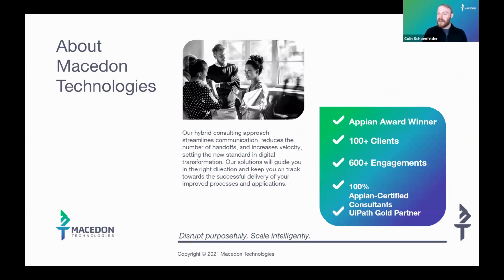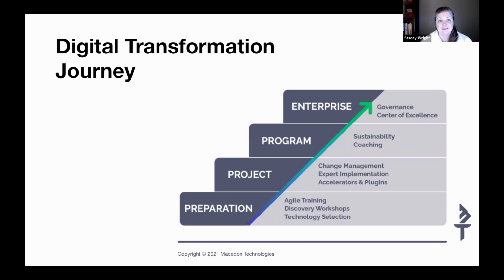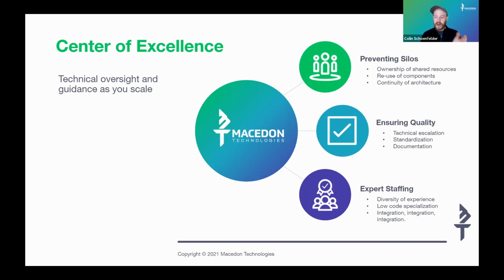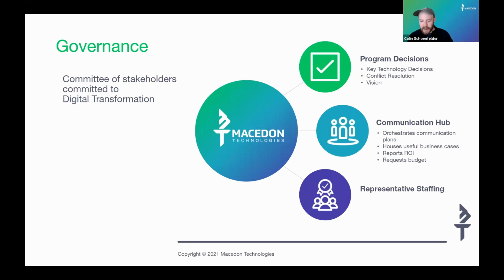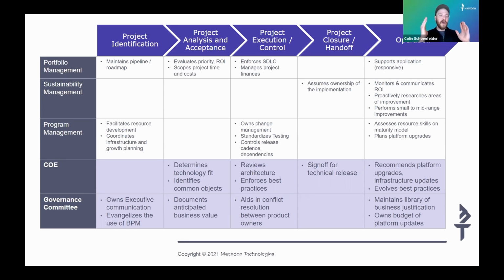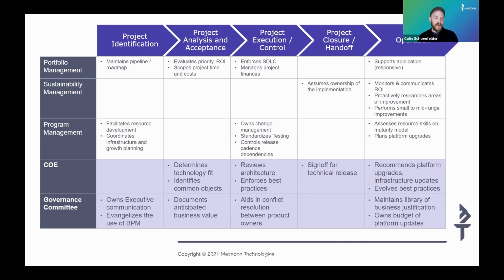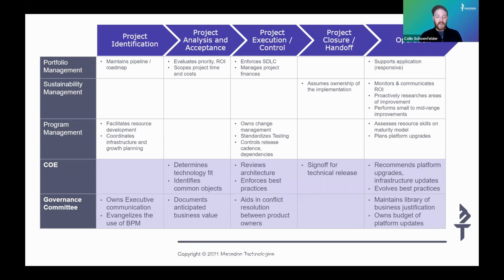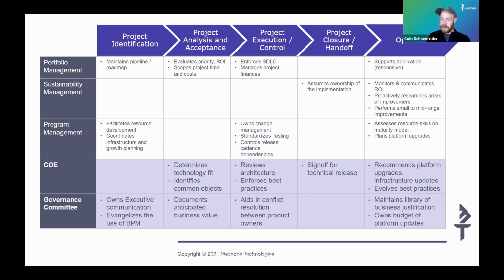Webinar: Key facets of a Digital Transformation Enterprise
In this final webinar in our Digital Transformation journey series, Colin and Stacey focus on core organizational aspects that will help you succeed:
* Cross-platform governance
* Technical Center of Excellence
* The crucial roles and responsibilities within both of these

Along the way, they give concrete examples of what this looks like for a few of our clients, as well as pitfalls to avoid along the way.